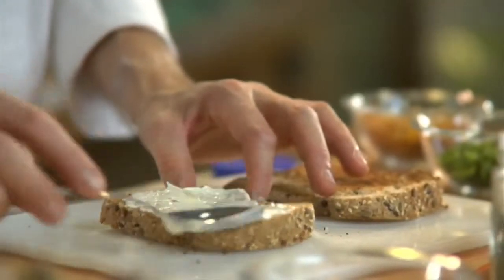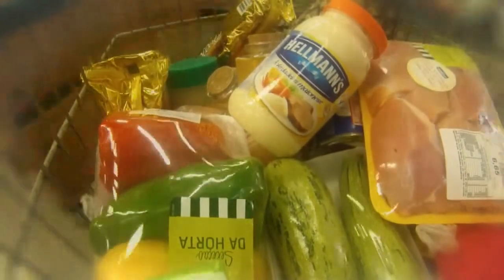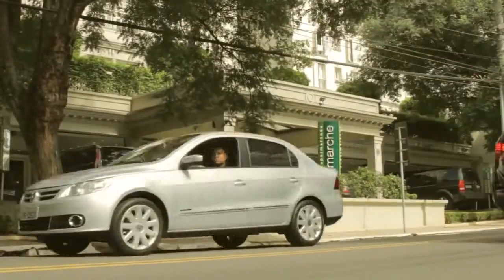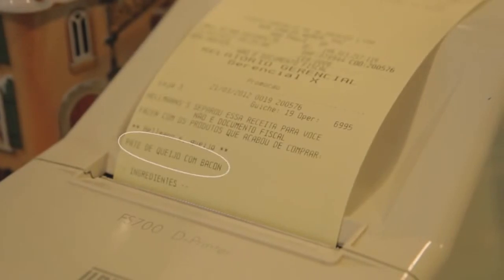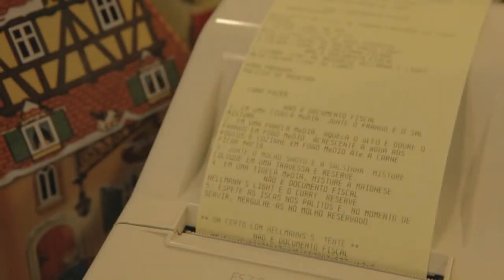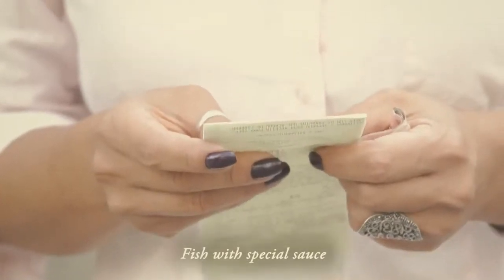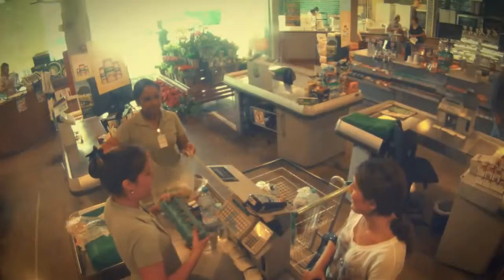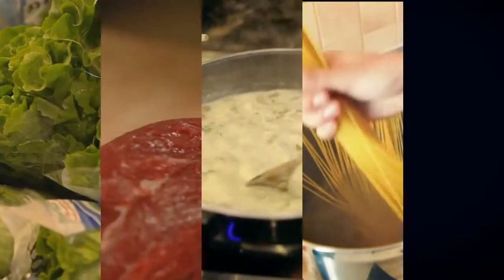Cooking Tonight? Try Hellmann's Recipe Receipt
Firstly, apologies for the terrible promo video that was created for this campaign, but if you can please try to put aside the annoying voiceover and horrendous music track it's actually a very good concept. Hellmann's, with the help of Ogilvy a Brazilian advertising agency came up with a novel way of encouraging consumers to use mayonnaise for more than just sandwiches.